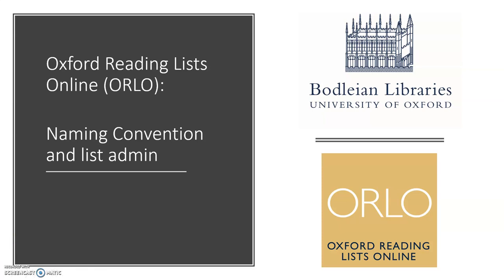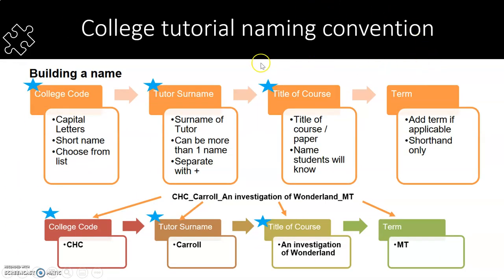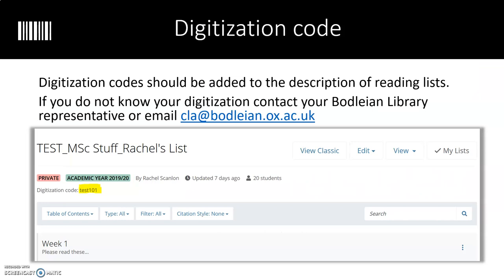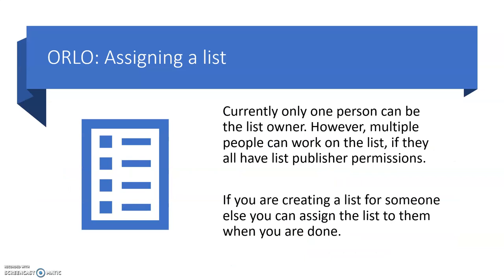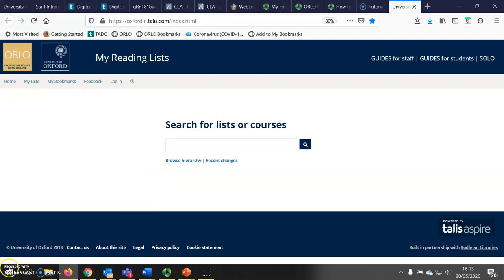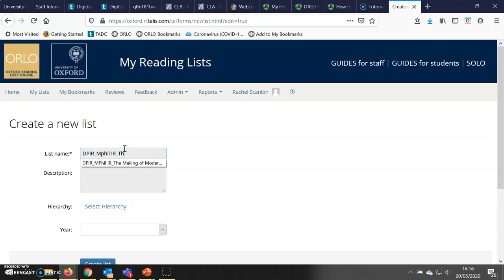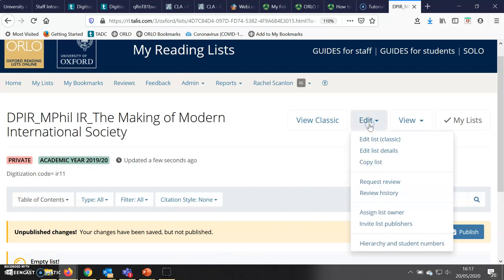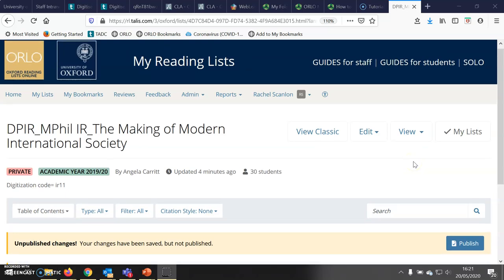ORLO Naming convention and list admin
Guidance for using the essential naming convention in Oxford Reading Lists Online (ORLO). ORLO is the reading list tool provided by Bodleian Libraries to the University of Oxford.